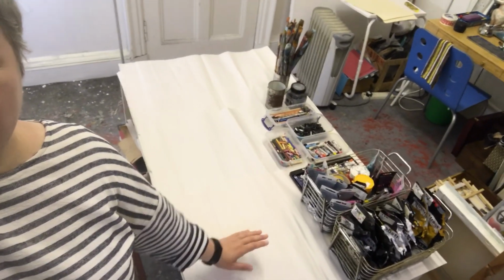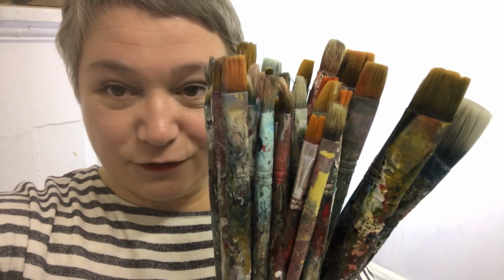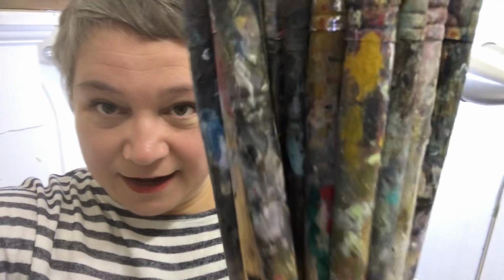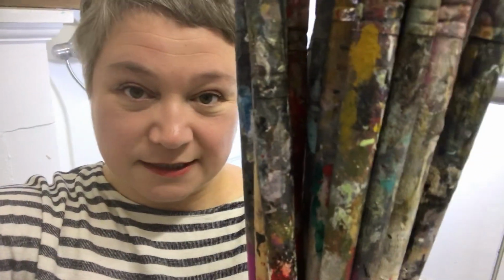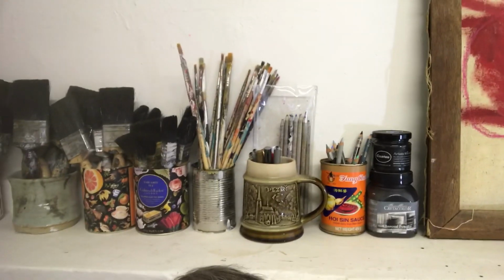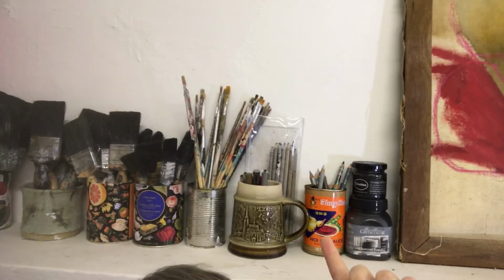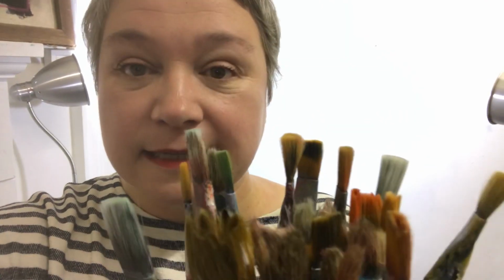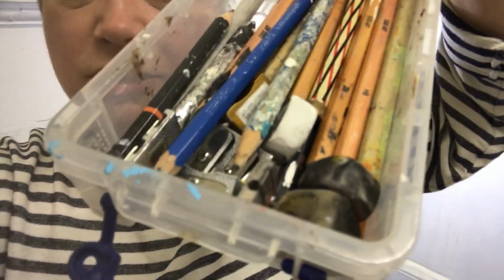May 30, 2023: It’s the Tuesday Studio Video Visit with Megan Chapman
I’m back in the studio bright and early and this week it is all about abundance! I am setting the stage for what comes next - I hope you’ll join me.

Hello, I am Megan Chapman

I am an artist living in Edinburgh, Scotland. When I am not painting, I regularly share my art and process each Tuesday on my Tuesday Studio Video Visits and on my weekly Friday Studio Blog. Building a community around art is an essential and joyful part of my process.